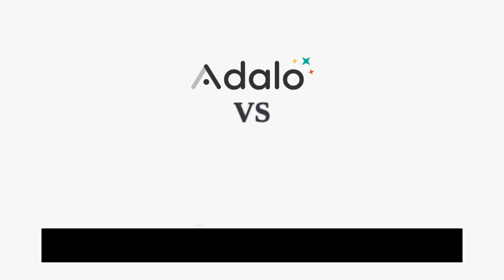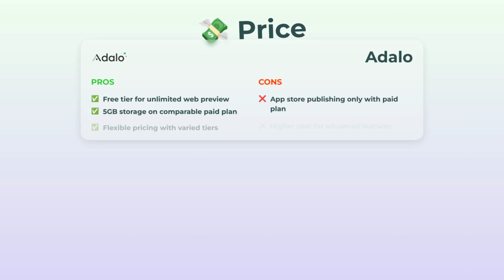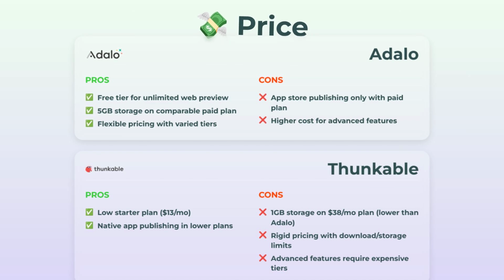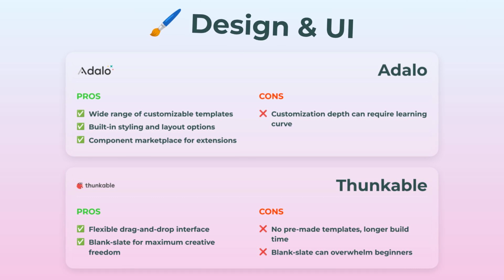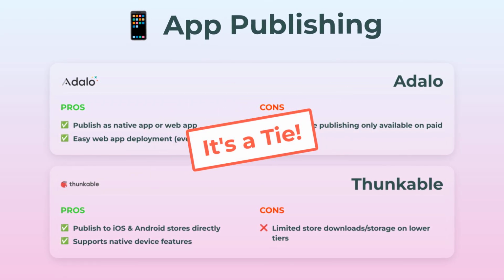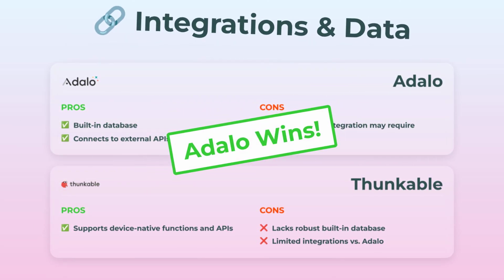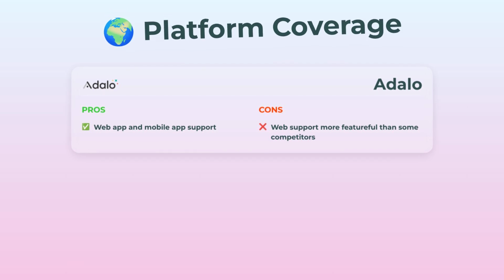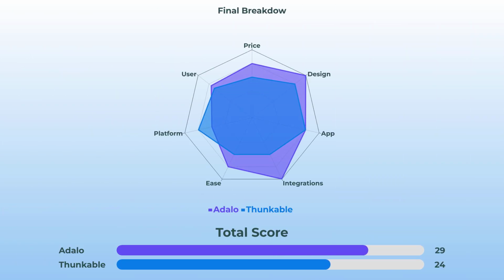Adalo VS Thunkable Comparison - Which one is Better?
☑ Watched the video
☐ Liked?